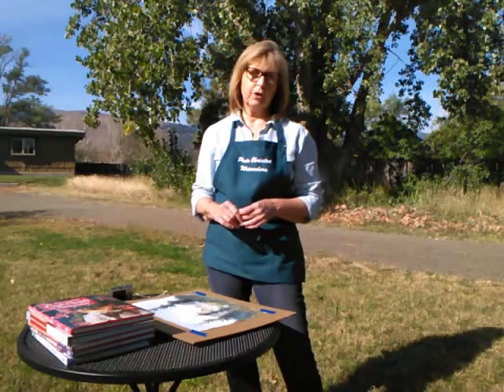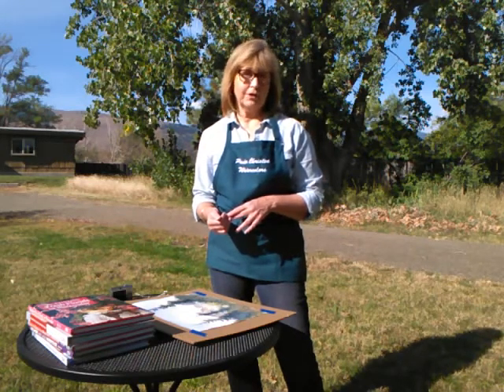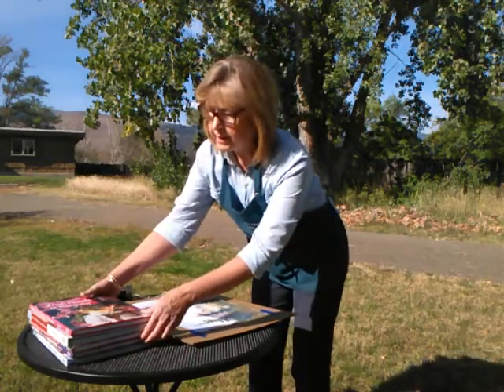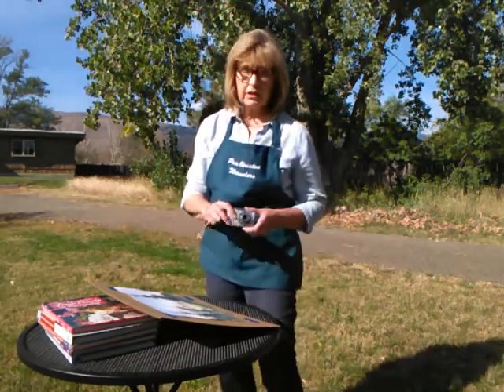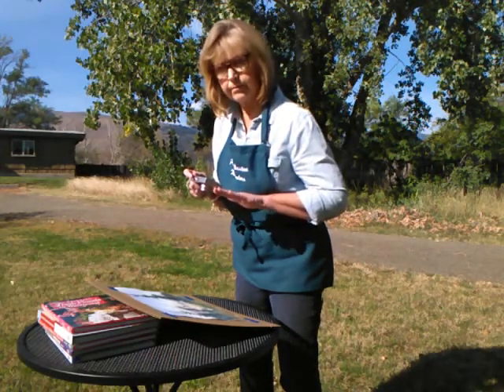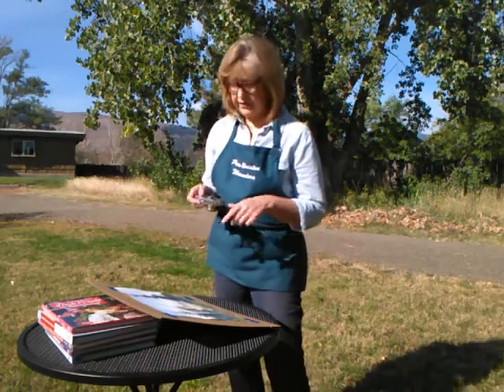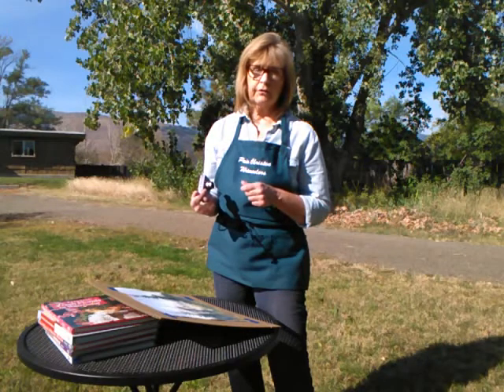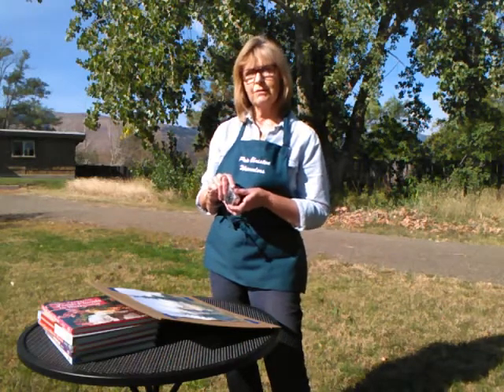How to take photos of your watercolors